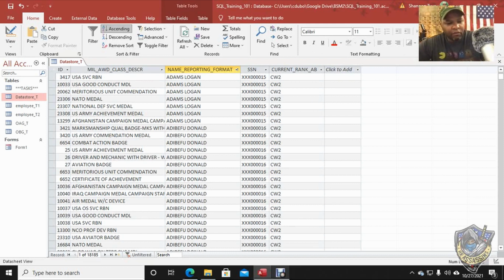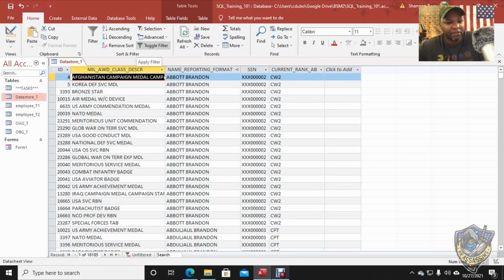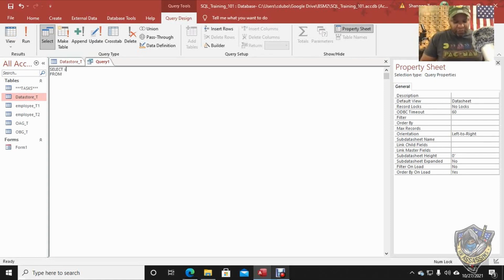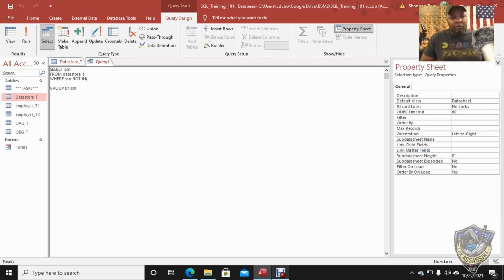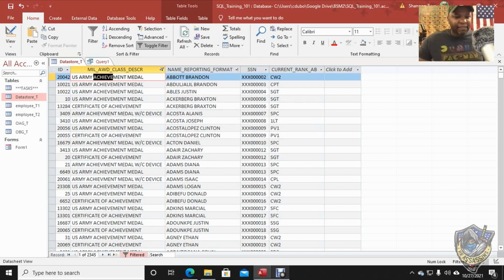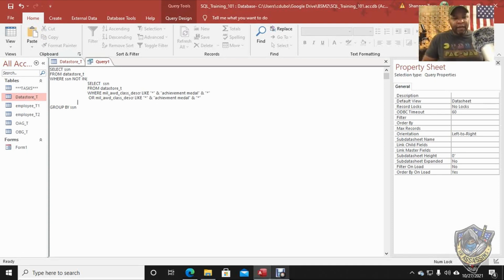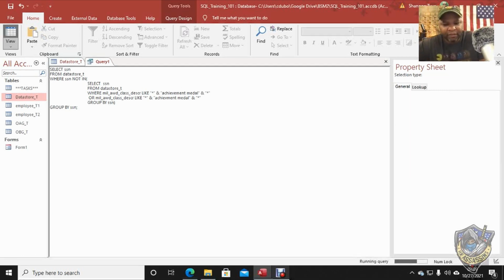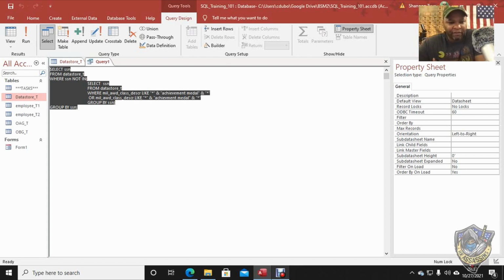Ask an Assassin || Who doesn't have an AAM in my Brigade?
Again,  this is a GREAT example of the types of RFIs that many shy away from b/c they do not possess the skillsets to resolve in a timely manner.  IPPSA doesn't make these types of things go away either.  As a young troop I never had anyone around me that I could ask how to solve this type of problem b/c my leadership taught me to scrub alpha rosters by calling out names one by one.  Not throwing shade but this was a generational thing.  We have much better tools and weapons to get after these things.  This is why we are showing you guys how to take advantage of Excel/Access/SQL...  This is why the HRASSASSINS exists.

In terms of this RFI, it is a great opportunity to say "The system won't let us do that."  Which there is "some" truth to that.  It's a "one to many" table so each SSN can have many awards.  So you can't just ask it "who doesn't have an AAM in this DMSL?"  Databases don't work like that directly unfortunately.  While I've never seen SYBEX, unless you can write your own type of broken query language, it's not going to give it to you without some type of manipulation of the data either.

With many ways to write it, SQL is the ONLY (feasible) way for you to get this RFI answered within 3-4 minutes making this a GREAT way for us to kick of "Ask an Assassin."  We will go back and walk through how to write SQL by the numbers and the great thing IS you can be a complete newbie and take off on day one.  Truly that simple for some:)